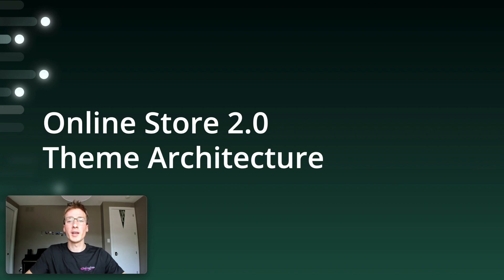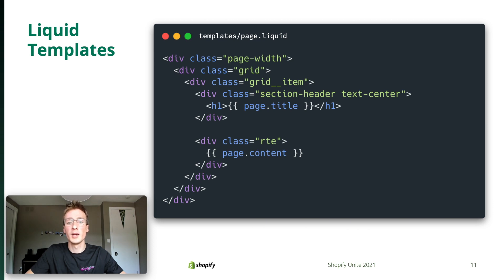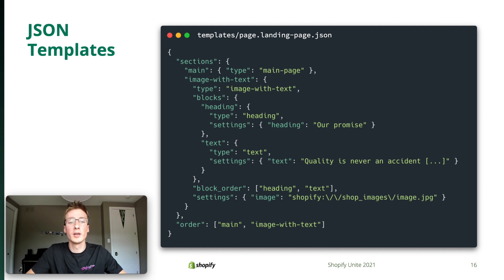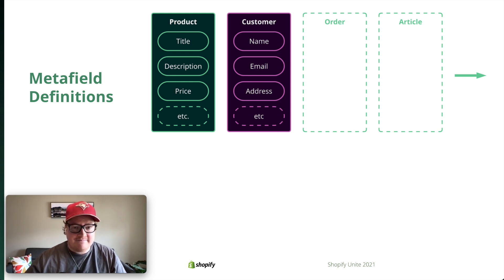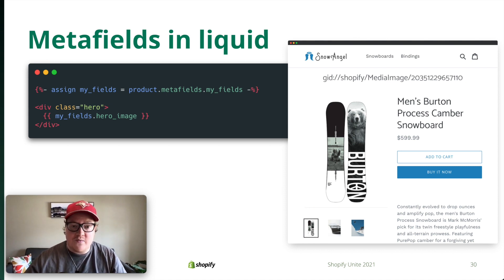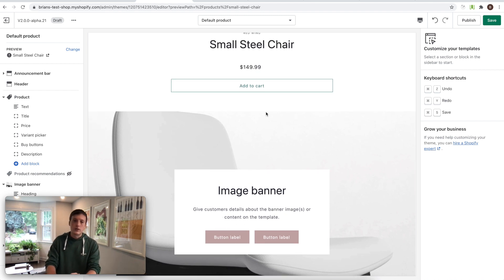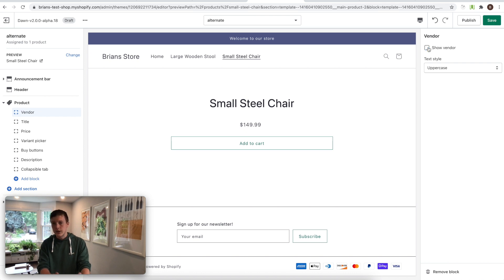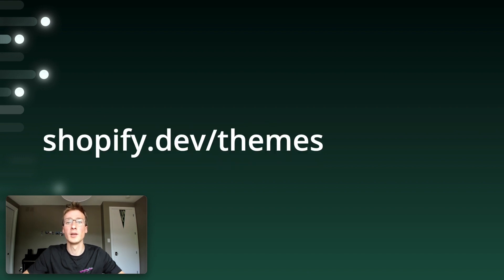Online Store 2.0: Building themes on Shopify | Shopify Unite 2021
At Unite, we announced an upgraded theme architecture for the online store, which will provide easier and more flexible customization options for merchants, and new opportunities for developers.

This video will cover what has changed in the theme architecture, what are metafields and how merchants can use them, and how these combine to make the theme editor more powerful and customizable for all merchants.

For more information on building themes at Shopify, visit us

On July 14, tune in to the {{ Kelly | plus: Kelly }} livestream on this channel. Hosted by Shopify theme development experts Kelly Vaughn and Thomas Kelly, they will take you through the latest updates to the online store as part of an 8-week series.